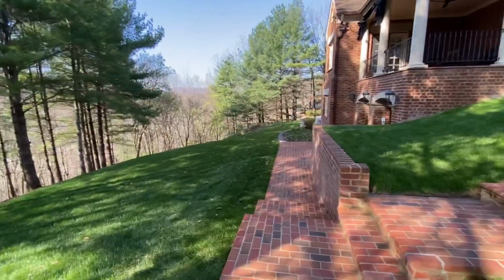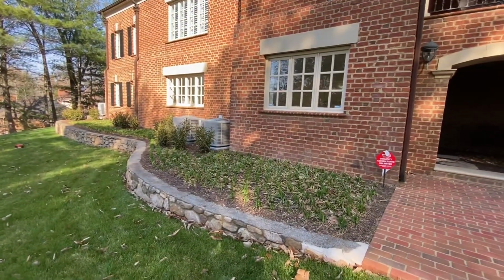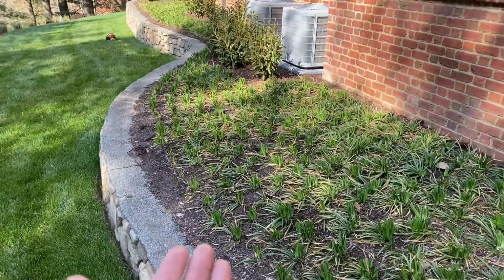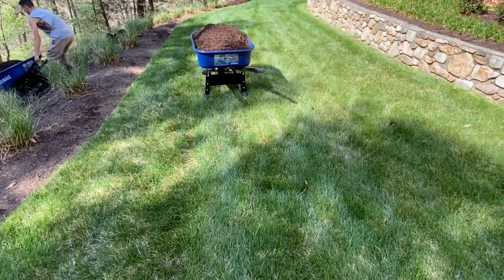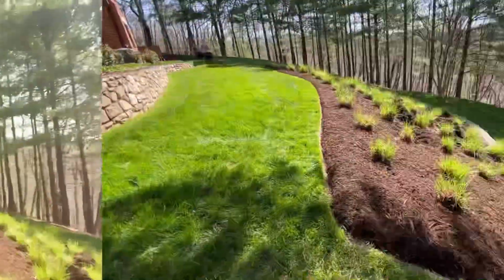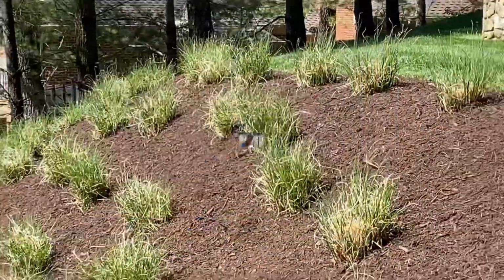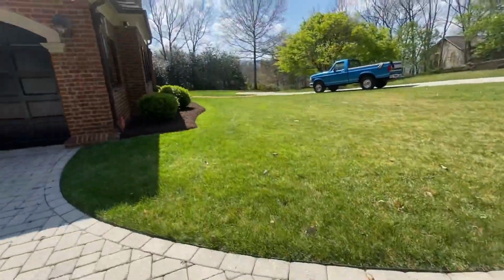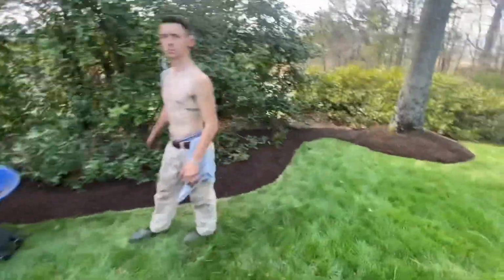BEST MULCH TYPE for MAKING YOU LOOK PERFECT at Landscaping and LawnCare